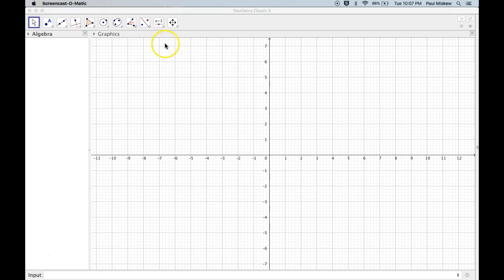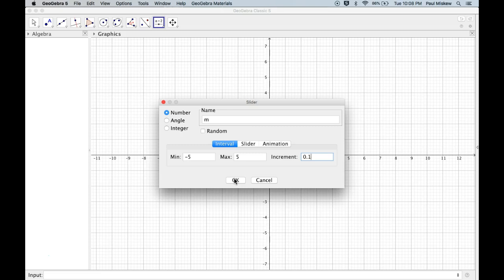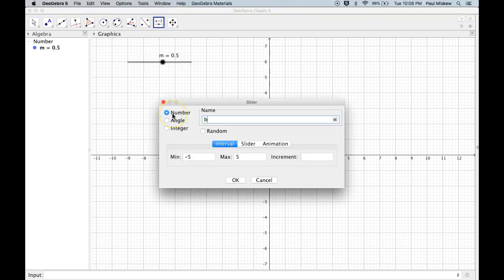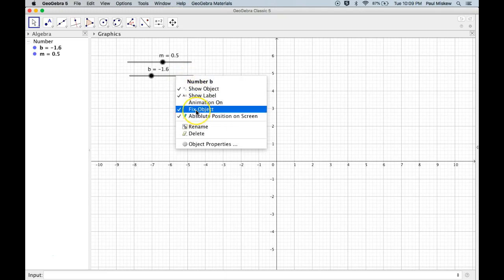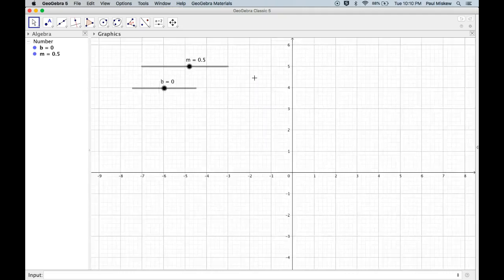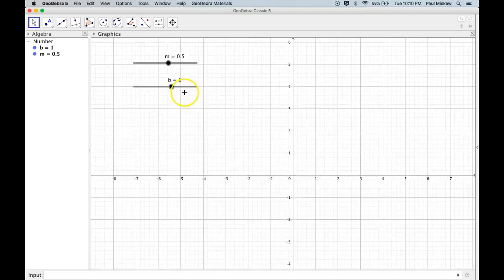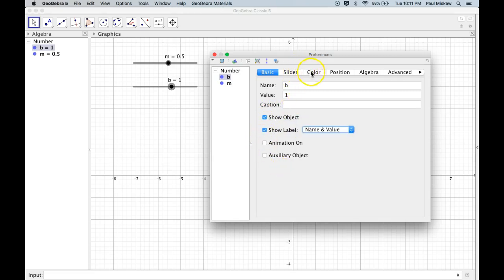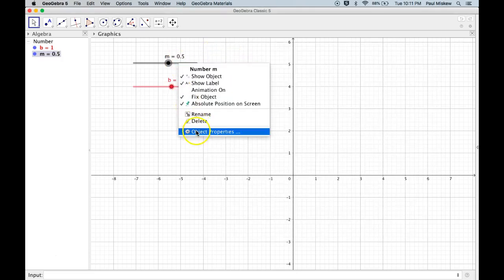Geogebra Introduction 1 - Creating Sliders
In this video we create some basic sliders